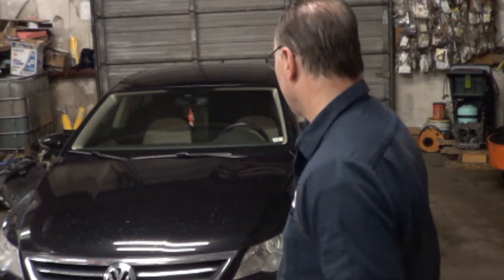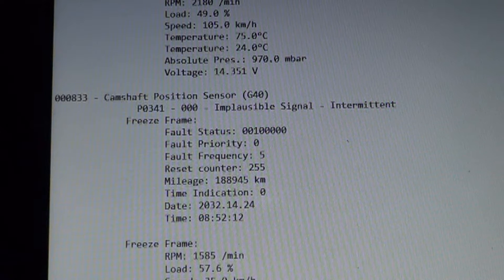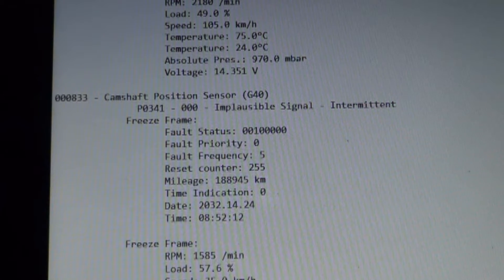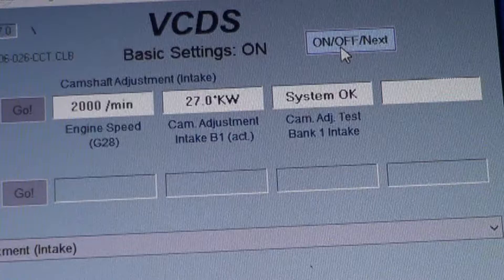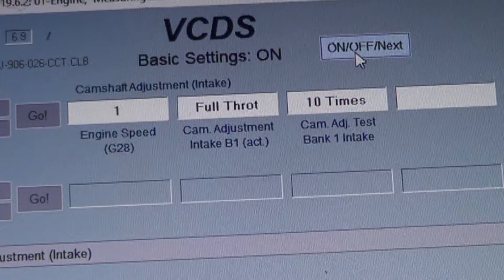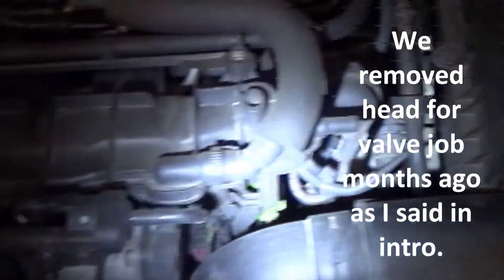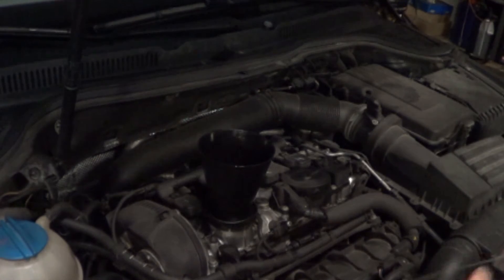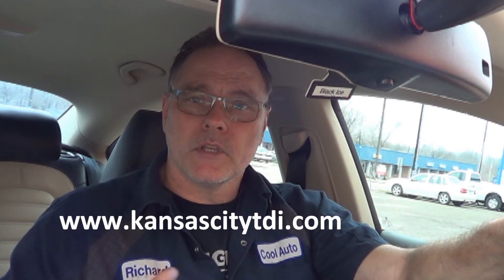P0341 Cam sensor implausible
2012 Vw CC 2.0L TSI CCT.   Months after head rebuild after timing chain problem customer came back with P0341.  Did we do something wrong?  Is it a comeback?  Are there any good checks for this type of problem?